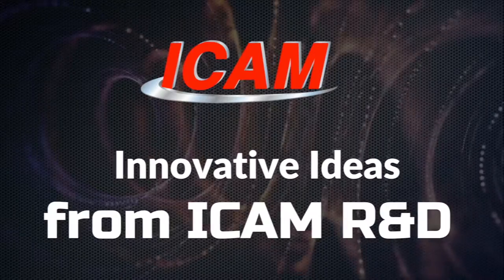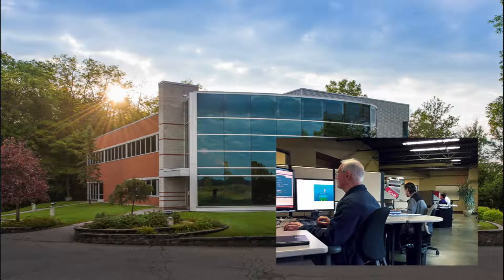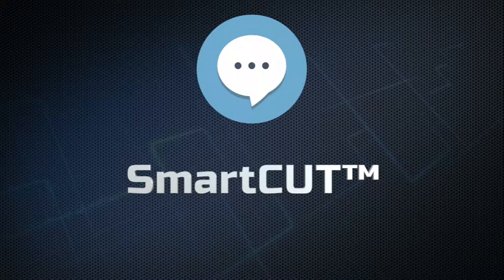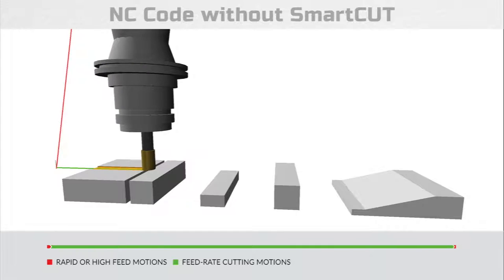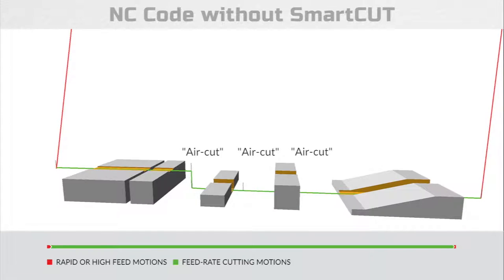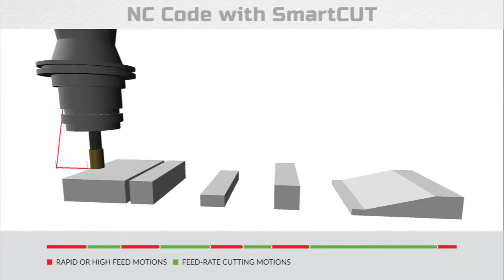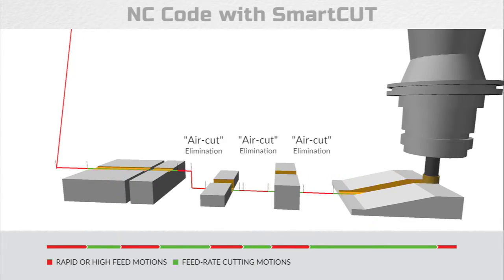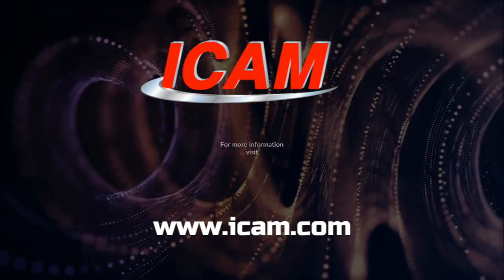Faster CNC Milling with SmartCUT from ICAM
As part of our innovative SmartPACK lineup, SmartCUT allows you to reduce the time your machine spends moving at a cutting feed-rate by automatically switch to rapid motions where feasible.